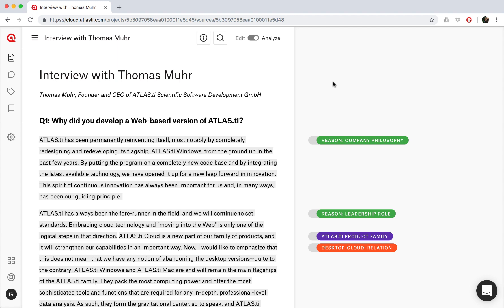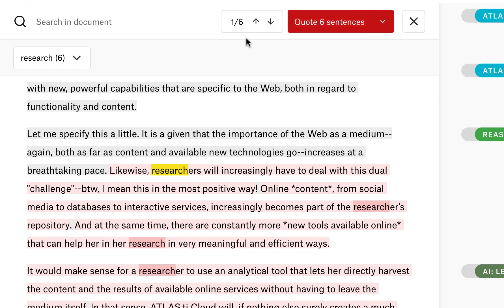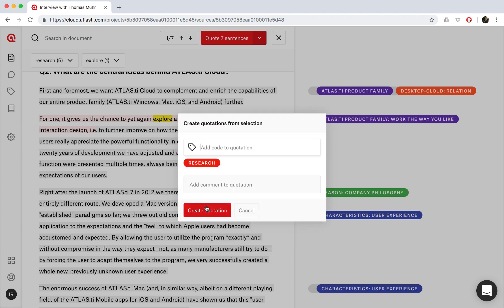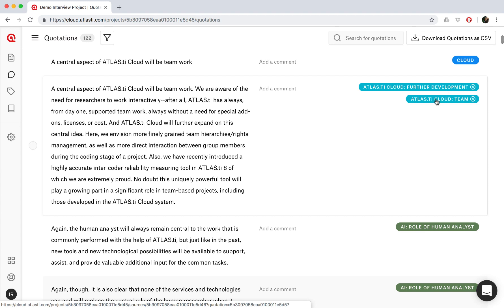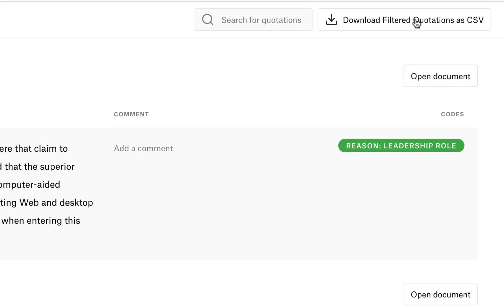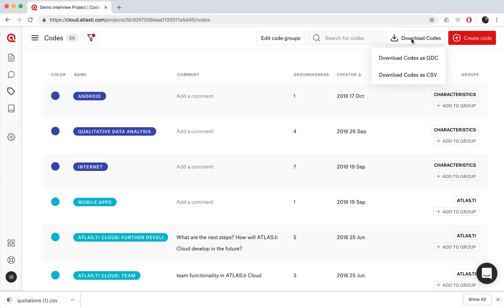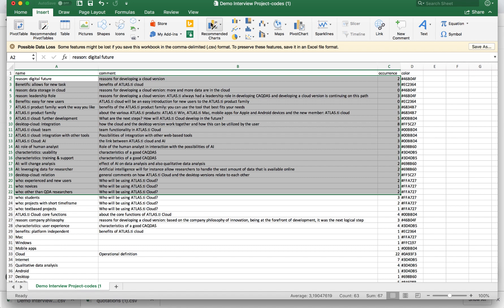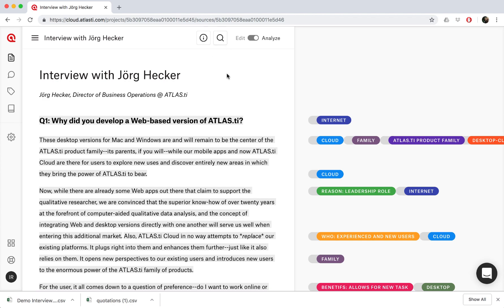ATLAS.ti Cloud - Auto coding & exporting reports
In this video tutorial, you can see how to carry out auto-coding, use the smart search tool, and export reports of your results.